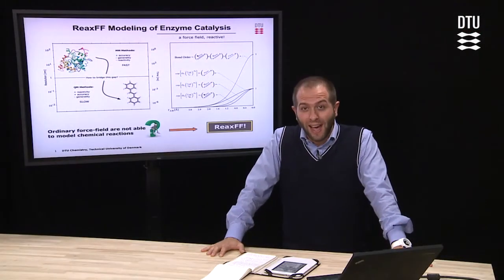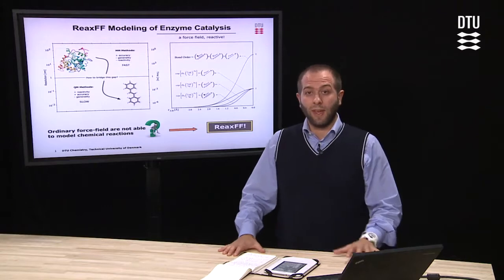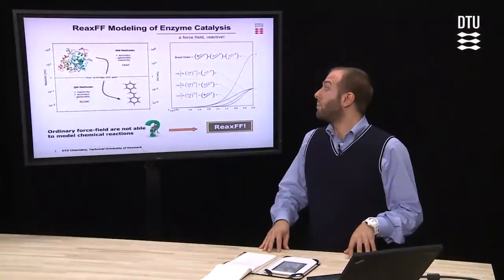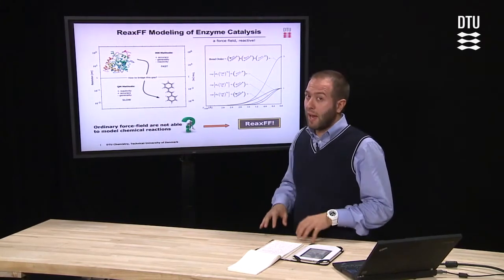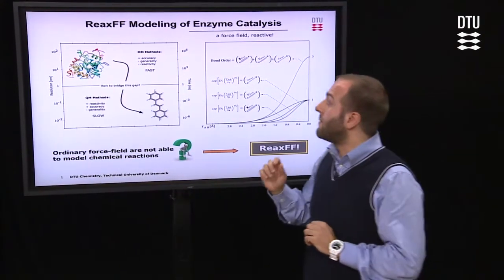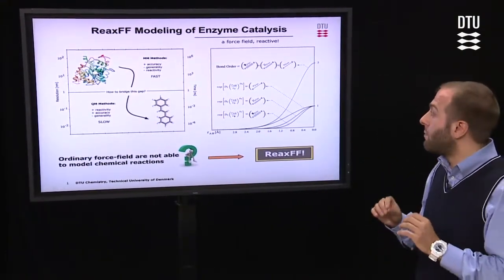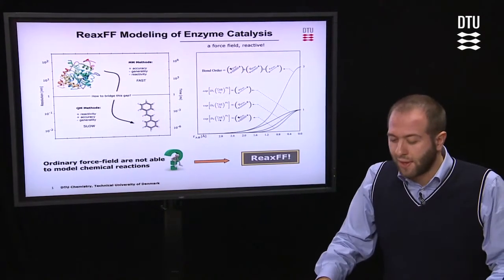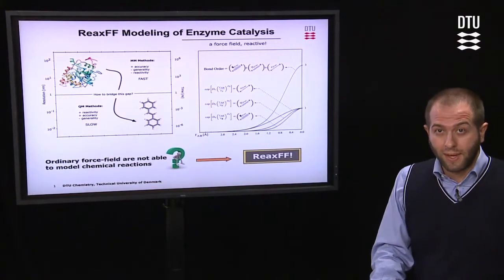Molecular Modeling of Enzymatic Reactions: A New Approach in Drug Design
Alessandro Corozzi presents his PhD project